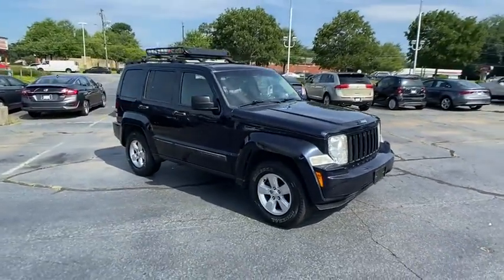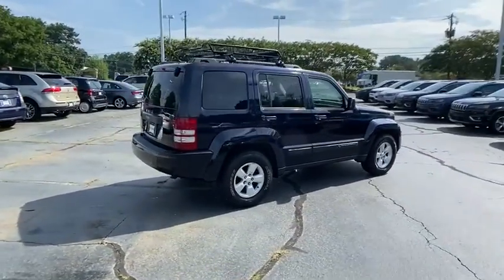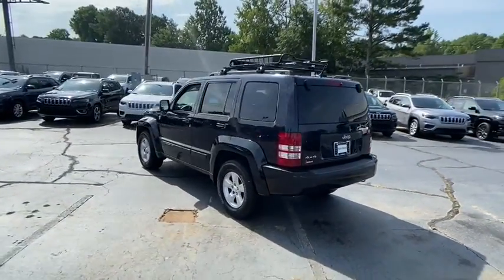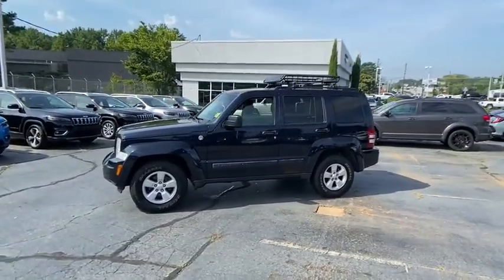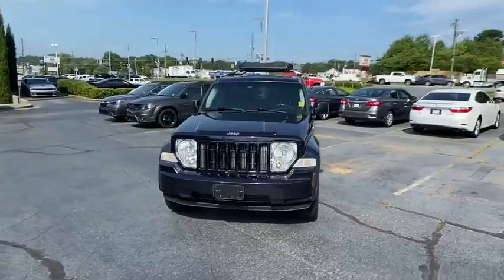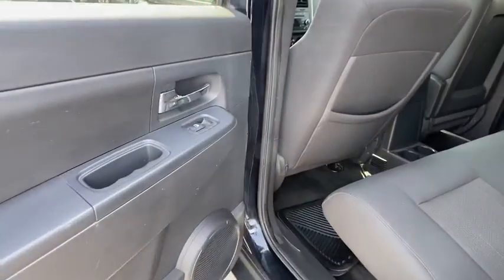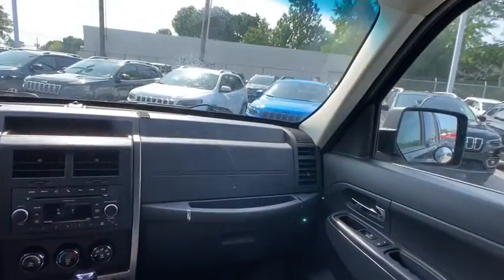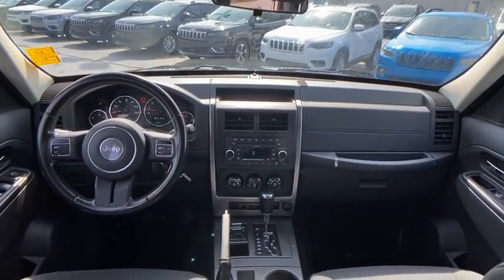2011 Jeep Liberty Atlanta, Sandy Springs, Johns Creek, Roswell, Alpharetta, GA L59015A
Blackberry Pearl Used 2011 Jeep Liberty available in Atlanta, Georgia at Landmark CDJR Fiat of Atlanta. Servicing the Sandy Springs, Johns Creek, Roswell,  Alpharetta, GA area.

NOW OPEN! TO KEEP YOU SAFE, DELIVERY AVAILABLE!BUY ONLINE-TEXT-EMAIL-CHAT-PHONE AND WE CAN DELIVER YOUR NEXT VEHICLE TO YOUR DOOR!FROM OUR SALES FLOOR TO YOUR DOOR!IT'S THAT EASY! *4x4 - Never Worry About The Weather! ***, Alloy Wheels, 4WD, ABS brakes, Electronic Stability Control, Heated door mirrors, Illuminated entry, Low tire pressure warning, Remote keyless entry, Traction control. Blackberry Pearlcoat 2011 Jeep Liberty sport 4WD 4-Speed Automatic VLP PowerTech 3.7L V6Recent Arrival! Odometer is 6303 miles below market average!*The following Information is based on factory model options; Below options may not specifically pertain to the vehicle shown above*.